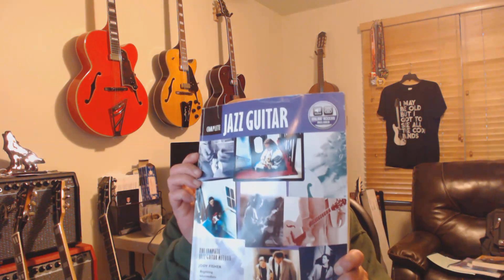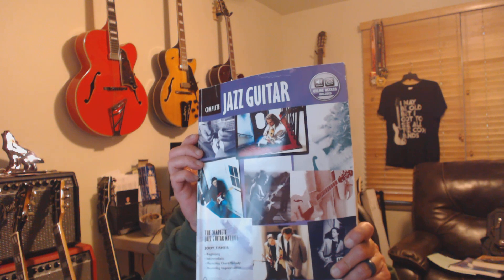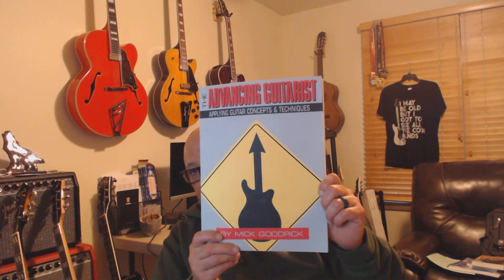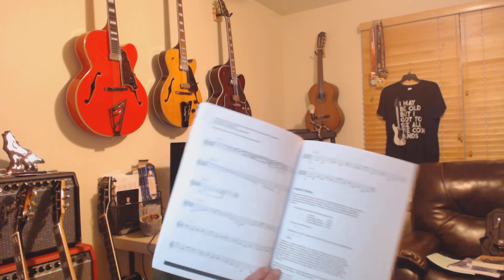My Music Theory Books, Why & How I Approach Them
This i s one chat I've been longing to post here for some time.
Cheers!
Chris